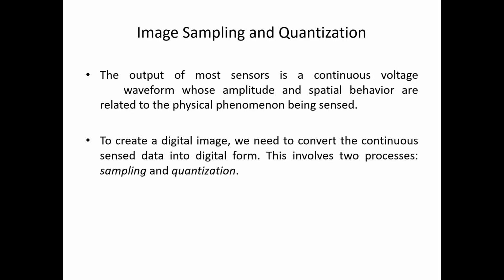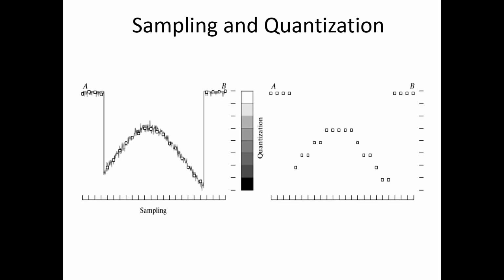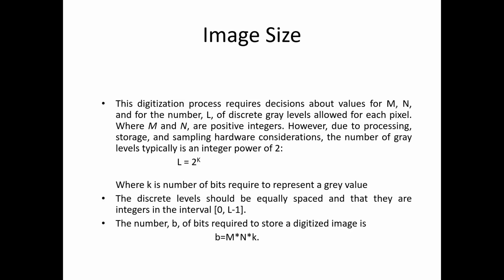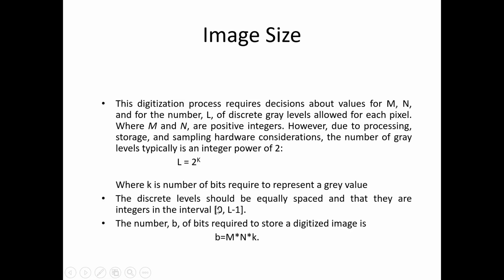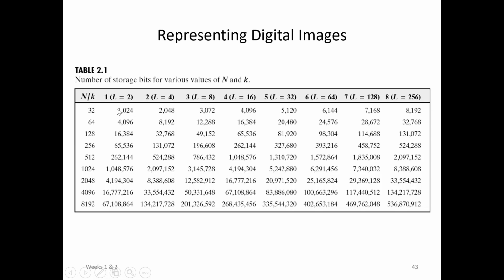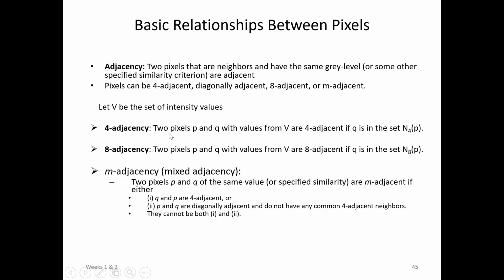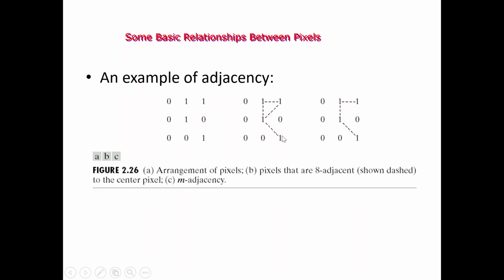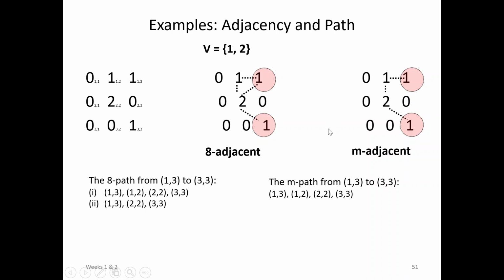Sampling and Quantization